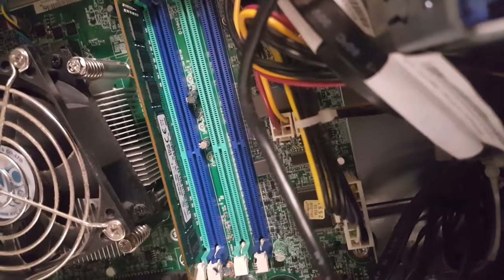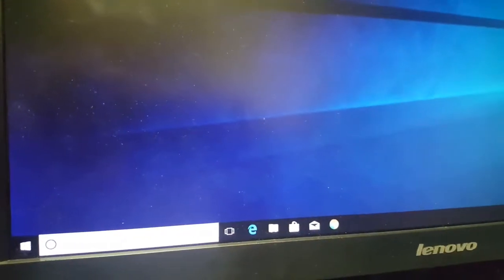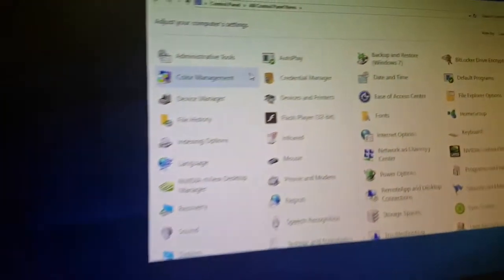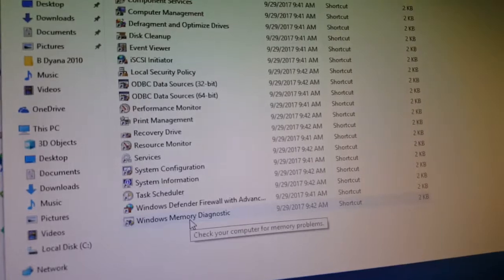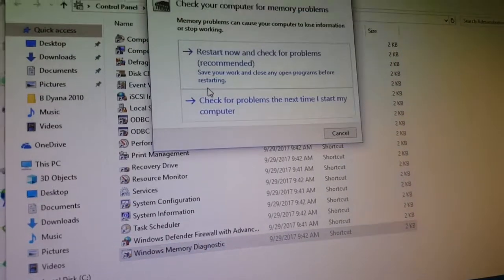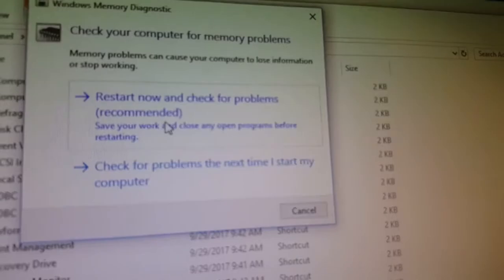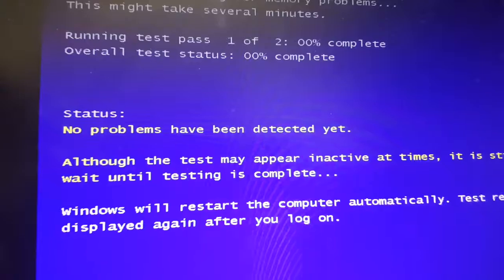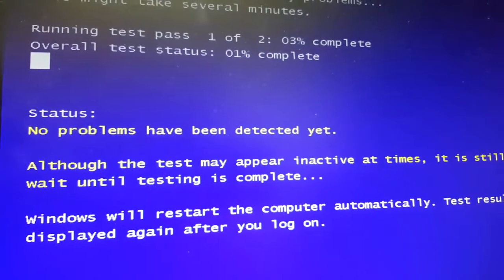How t0 check Memory problems in Windows 10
Memory test